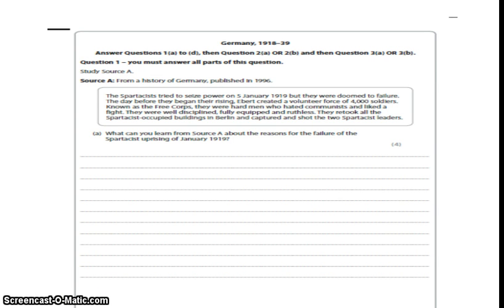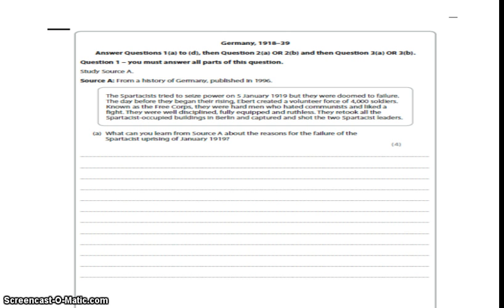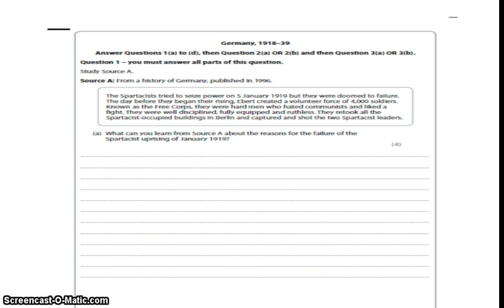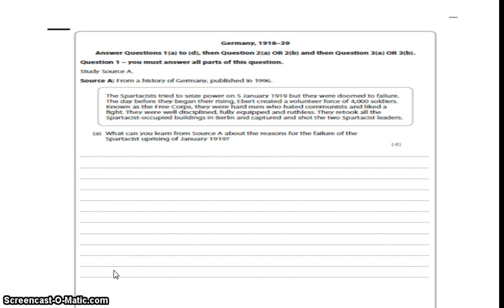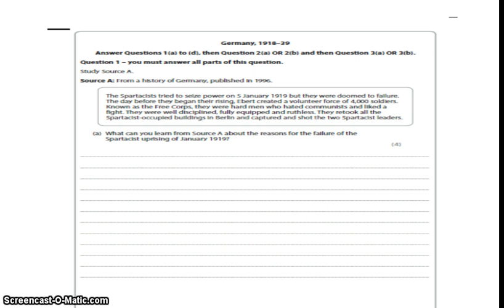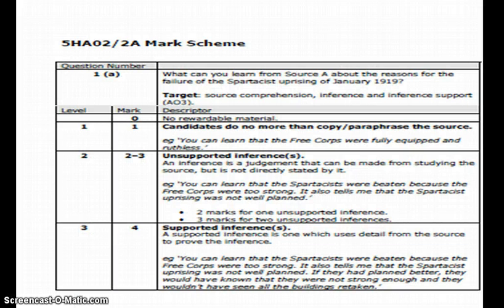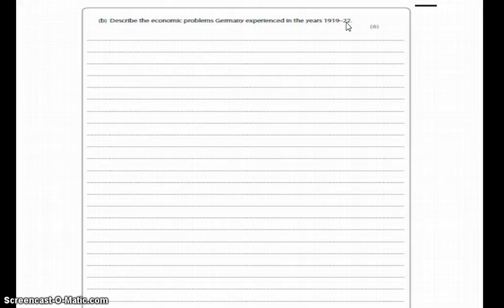Edexcel Germany 1919 1939 Practise Paper 2014 video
A revision support video centred on History GCSE Edexcel Past Paper from 2014. Pause and reflect as you work through it. Then rehearse in your mind how you will answer each question then answer (time yourself , 4 mins Qa and 6 mins Qb)